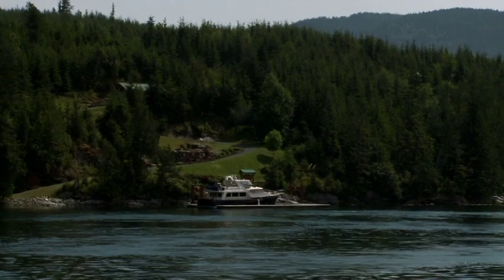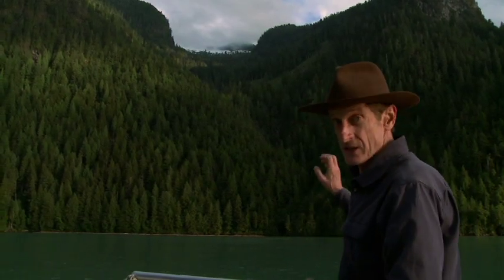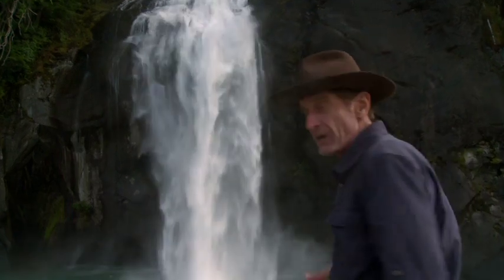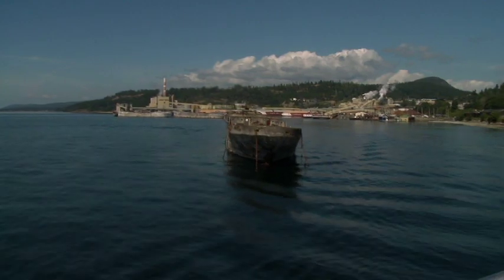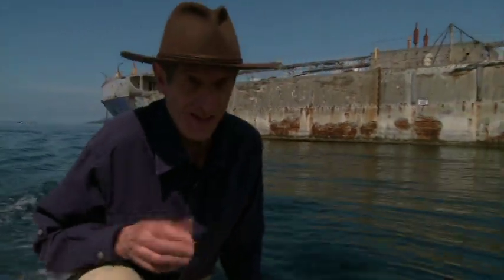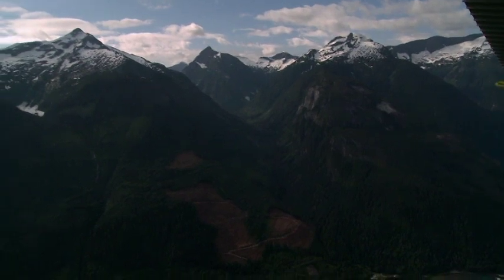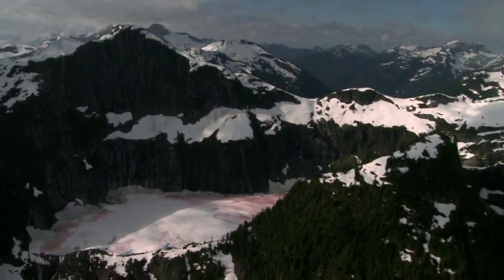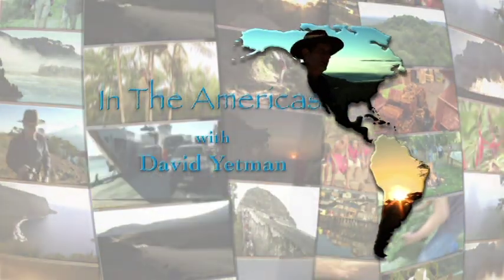David Yetman, In the Americas Part II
In the Americas with David Yetman, the new HDTV series by multiple Emmy Award-winning producer & director Dan Duncan and internationally reknown writer, host, & producer David Yetman.